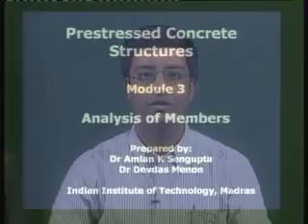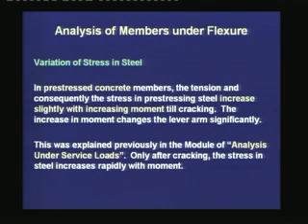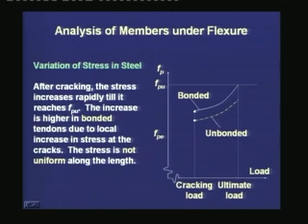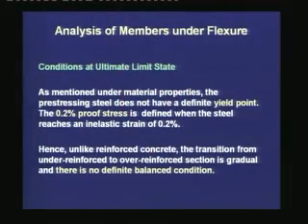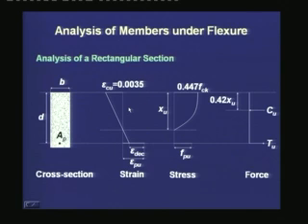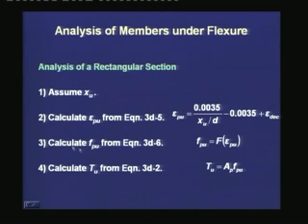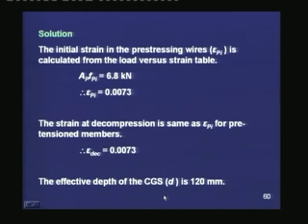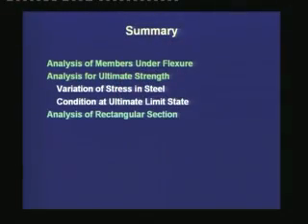Lecture-14-Analysis of Rectangular sections